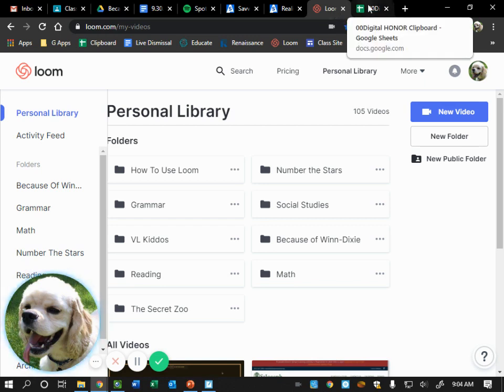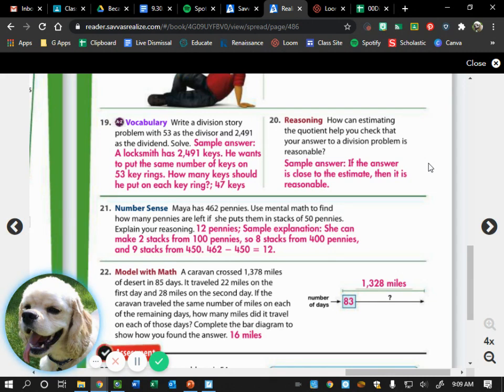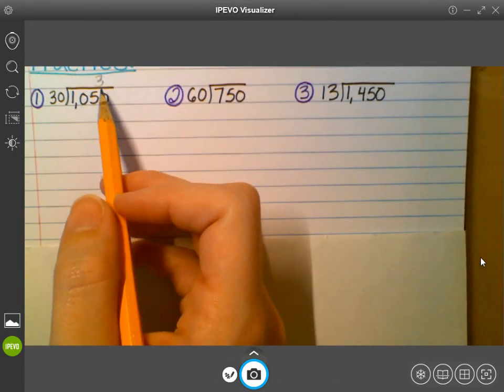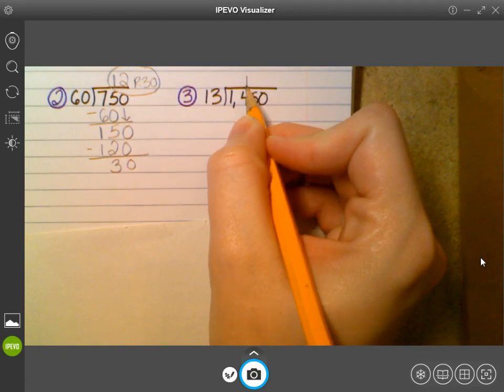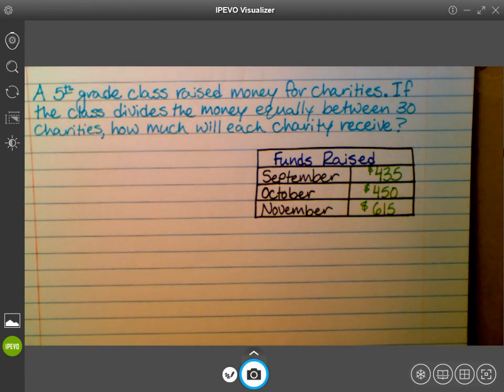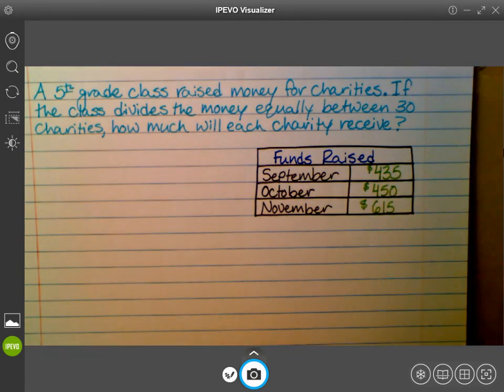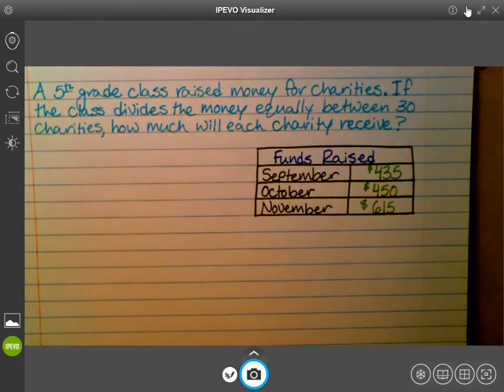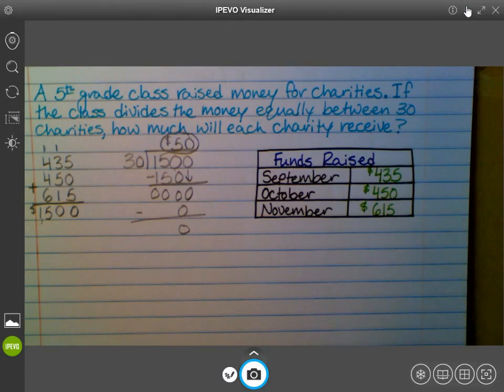9/30 Math 5.8